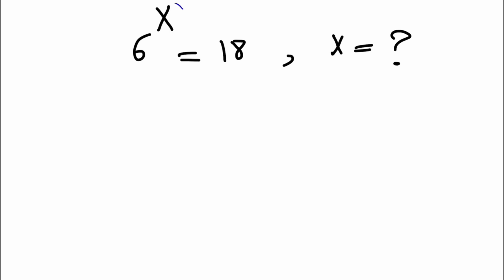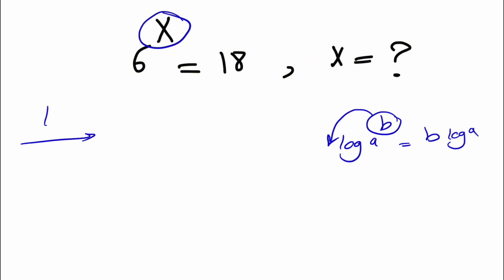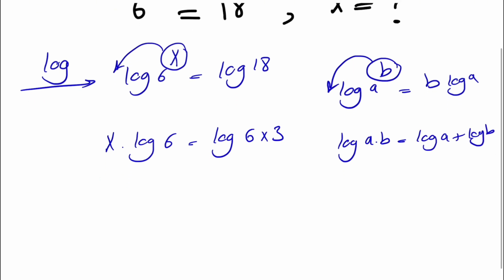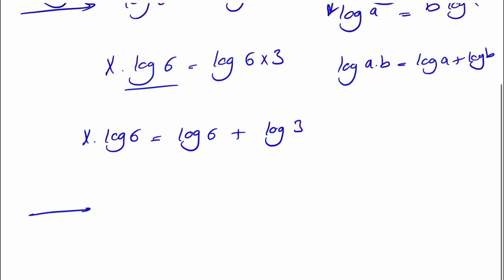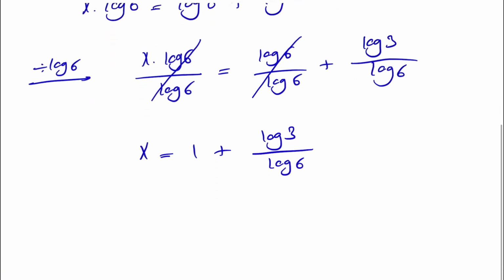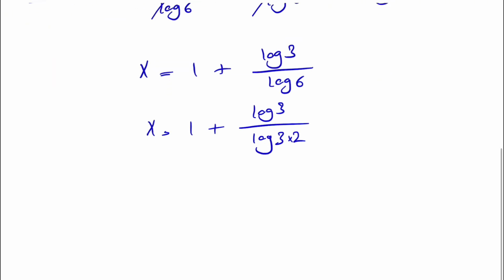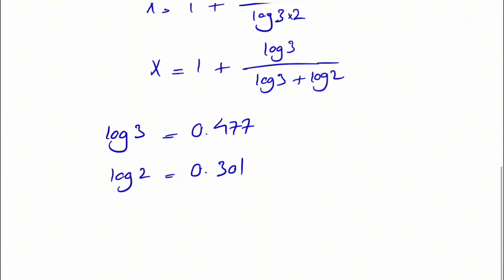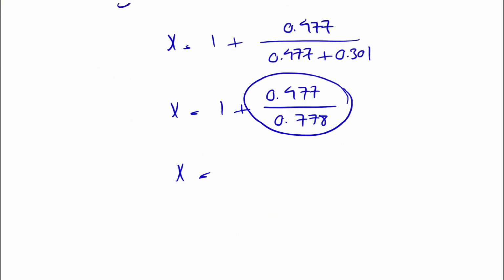Can You Solve This High School Math Competition Problem?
6^x=18

This problem tests knowledge of exponential equations and logarithmic manipulation, concepts commonly covered in high school algebra.
• Competition Level: AMC 10 (introductory) or early rounds of other math contests.
• Difficulty: Intermediate, as it involves solving an equation by applying logarithms to isolate the variable.

I